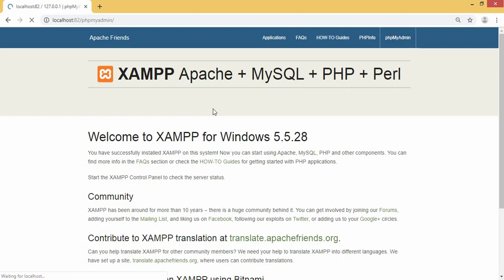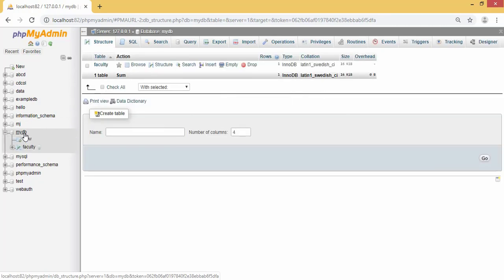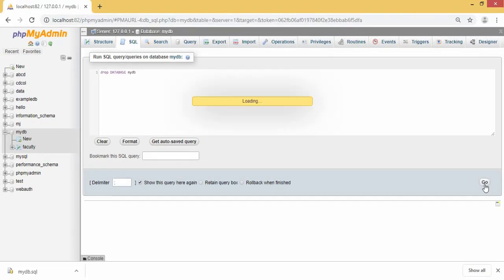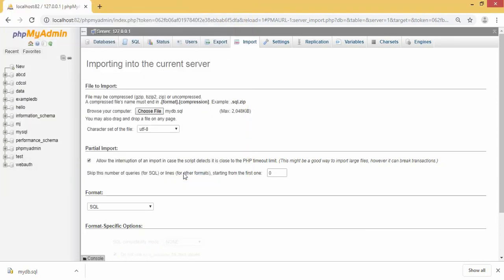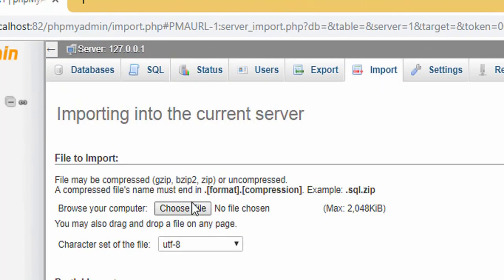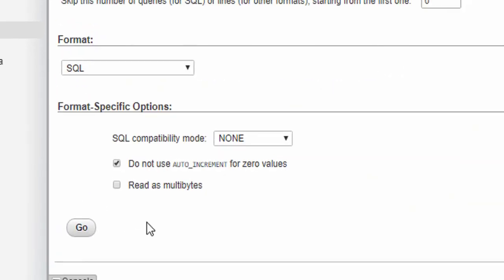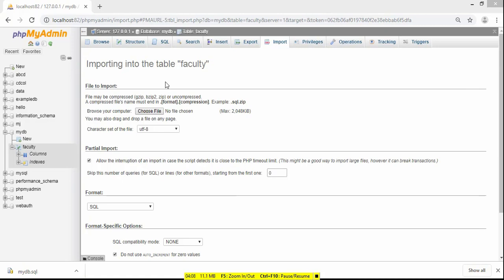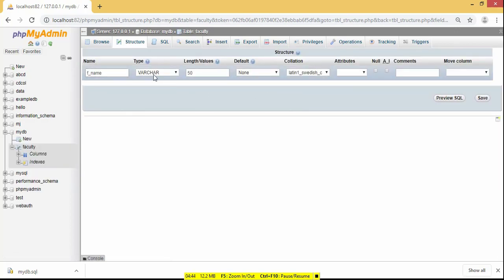Lecture 7 : Import & Export Database in MySQL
This video will help you to learn how to import and export database from mySQL